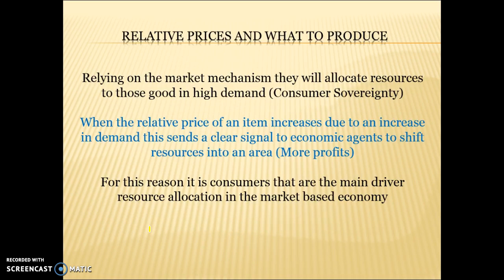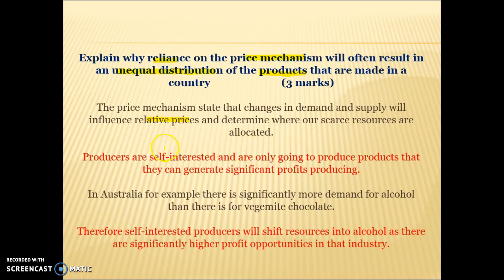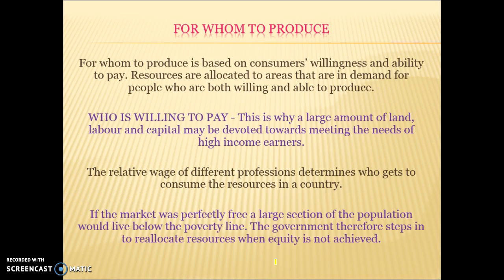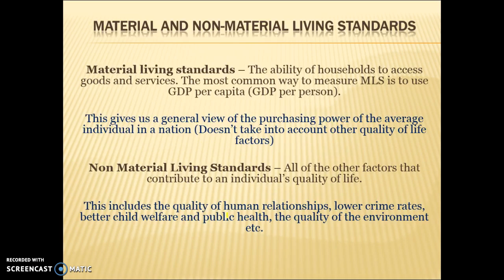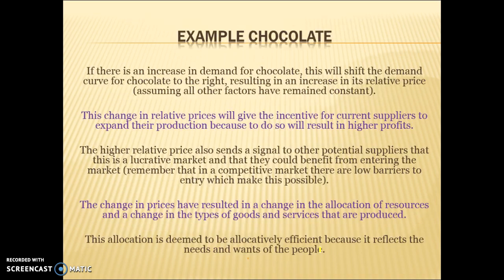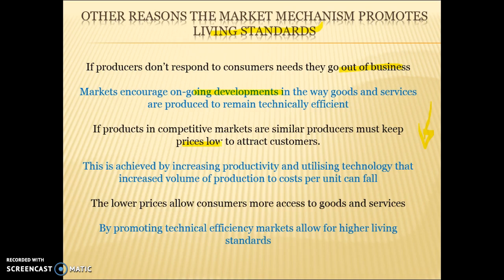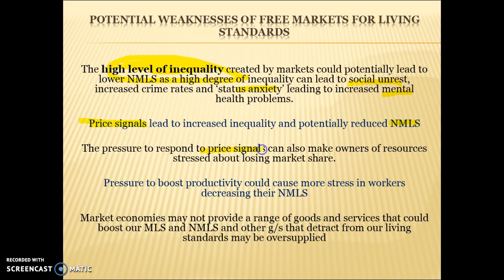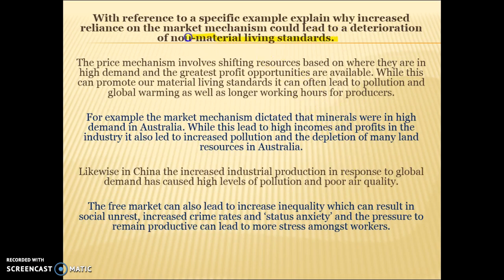Relative prices and living standards